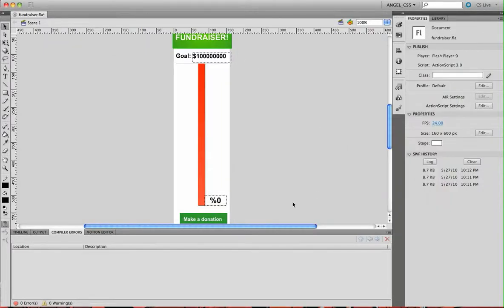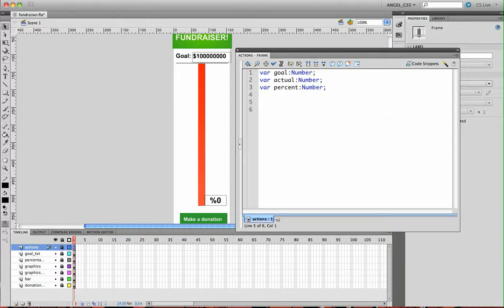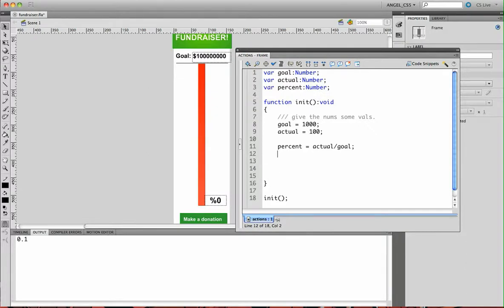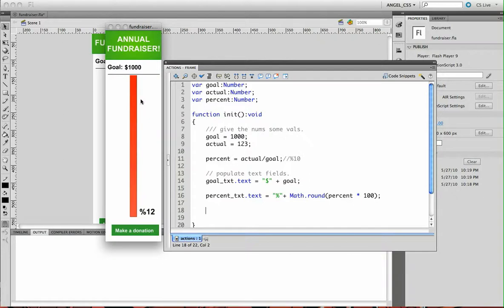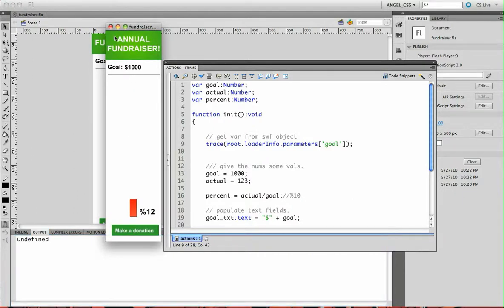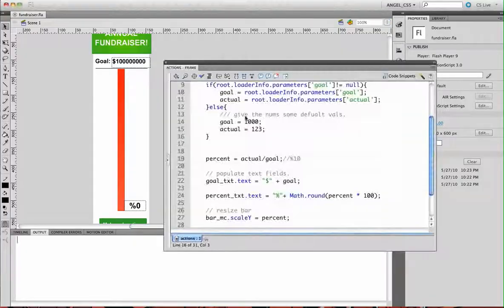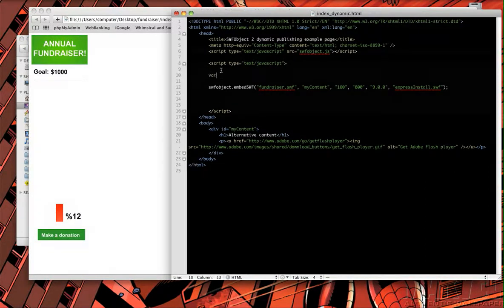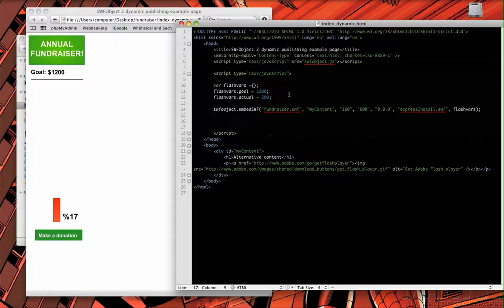Pass Values to a SWF with JavaScript and SWFObject:2 - Basix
SWFObject provides a simple way to pass values to a SWF using only JavaScript: no server-side code required! In this tutorial, we'll build a fundraiser meter that can easily be updated with the amount donated so far, without needing to recompile the SWF.